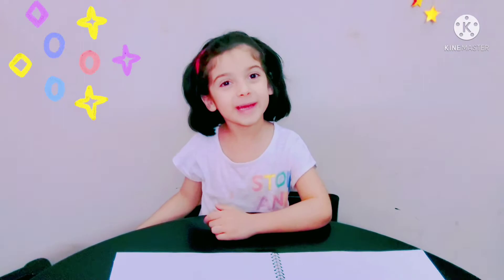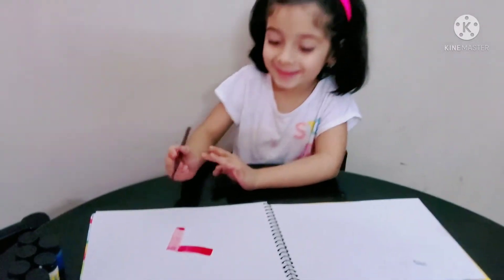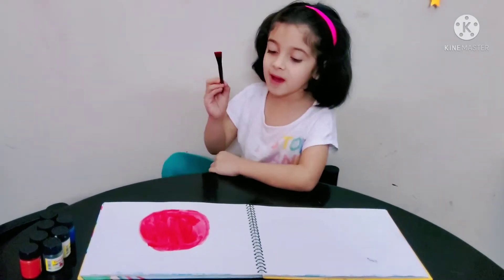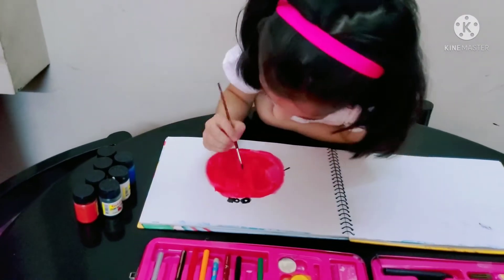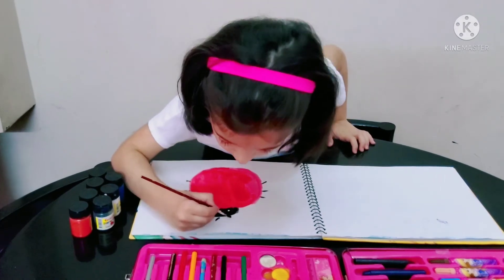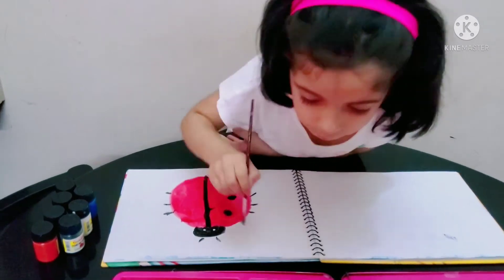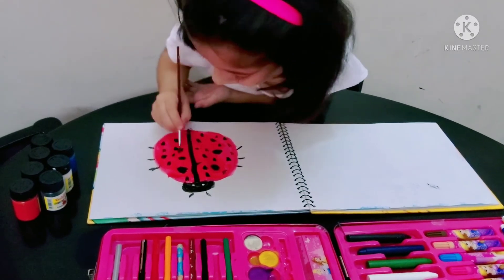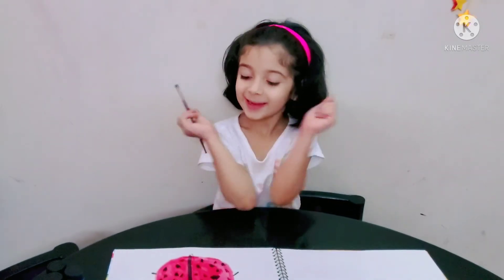Easy painting for kids | A ladybug |painting ideas for beginners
shanzay and Hanna's WORLD,.